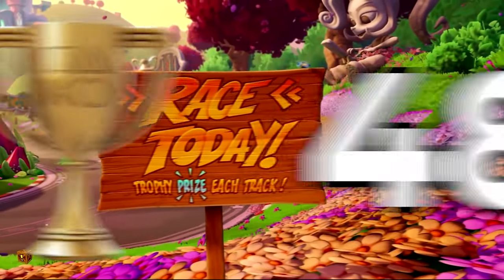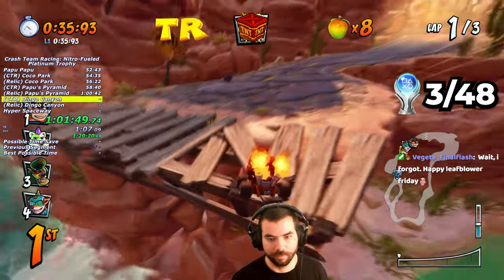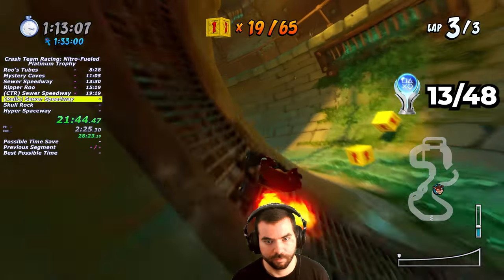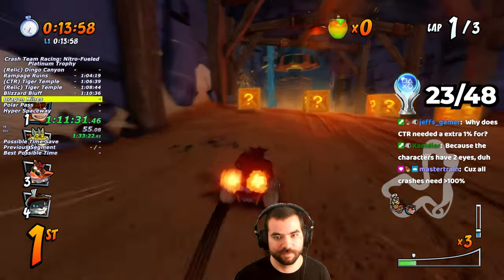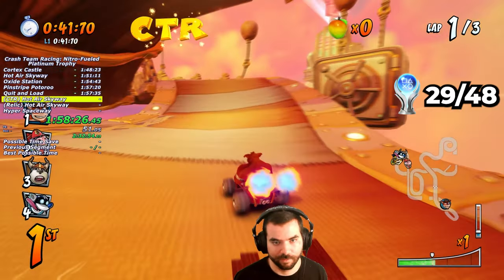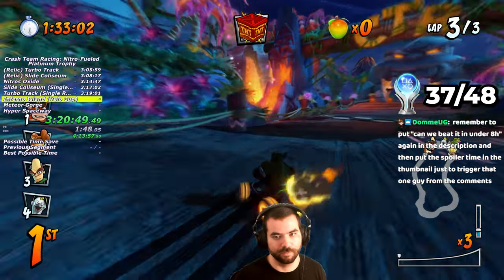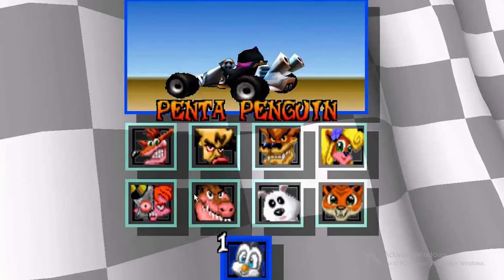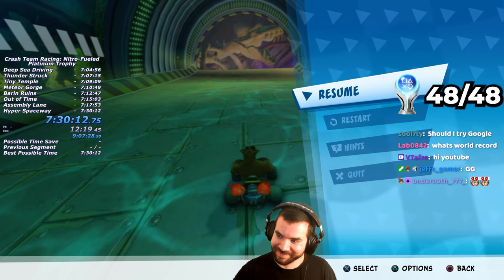Crash Team Racing Platinum Speedruns Are RUTHLESS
📲Install Raid for Free Mobile and PC and get a special starter pack with an Epic champion Tallia 🔥 Use the Promo Code JTSKIN before October 7th to get both the Epic Champion Stag Knight and Gilded Glider Custom Skin!

Crash Team Racing: Nitro-Fueled Platinum Trophy Speedruns Are INSANE.

HUGE thanks to my Channel Members for the support:
TheHubbleSpace
KeybladeBrett
ZakTheRobotTV
Mrmanny620

Become a Member for $4.99 per month if you'd like to support my full-time YouTube endeavors! Press the Join button to learn more.